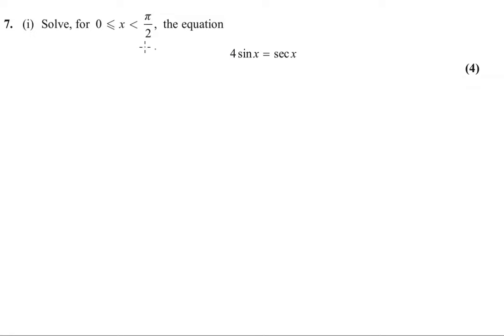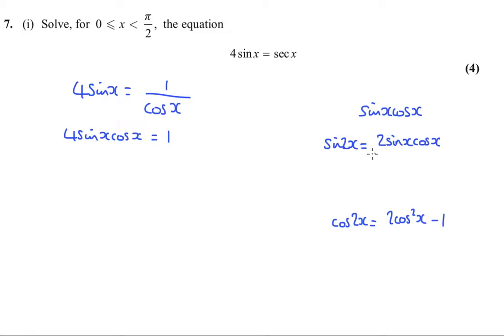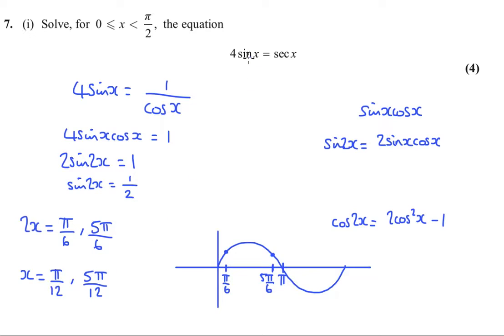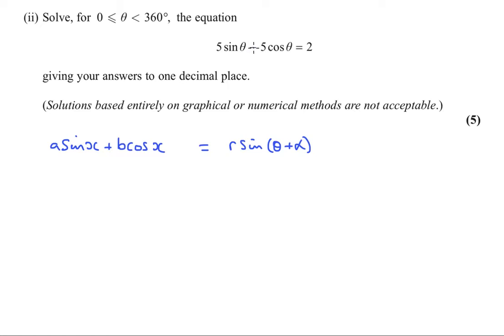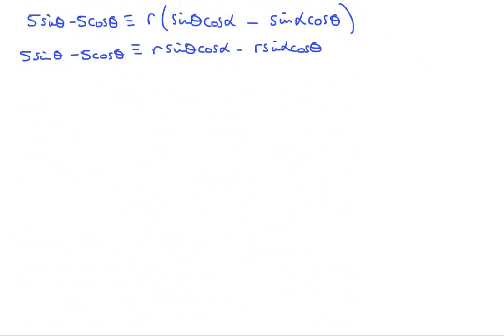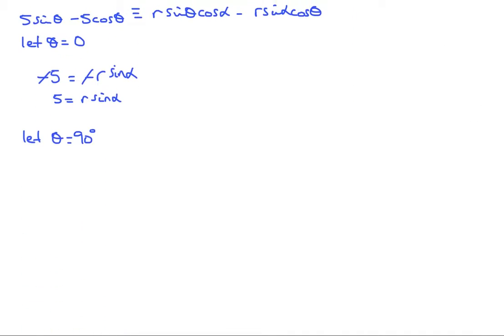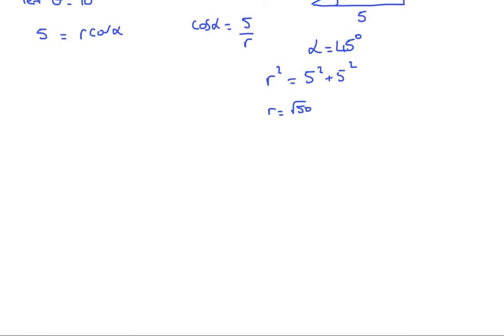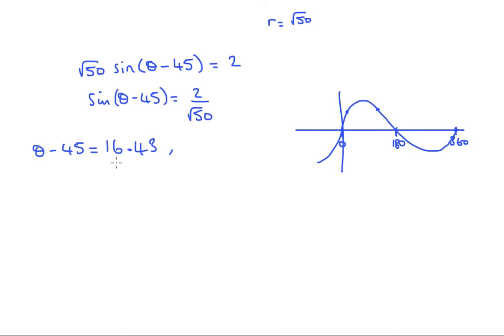NEW! Edexcel June 2018 Pure Paper 2 q7 - Trigonometry